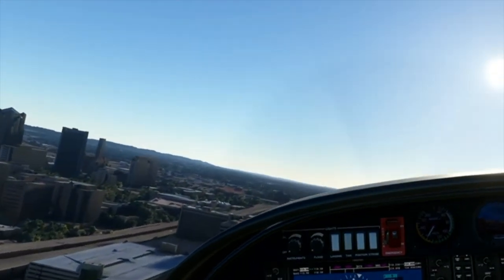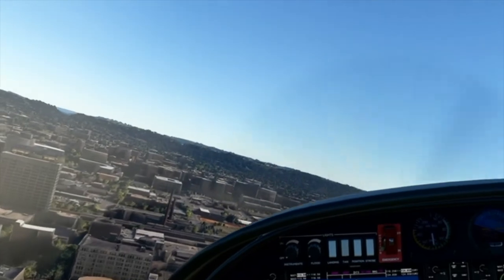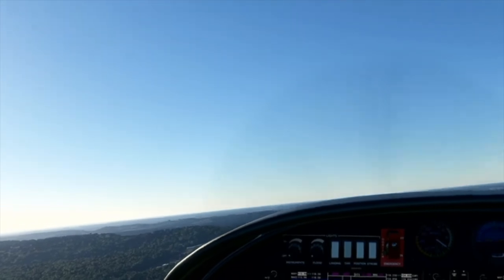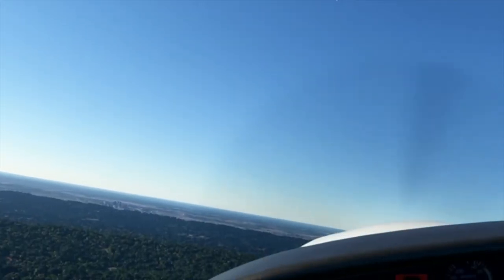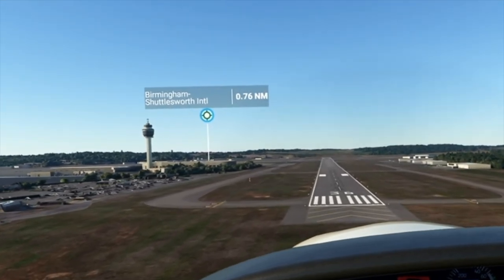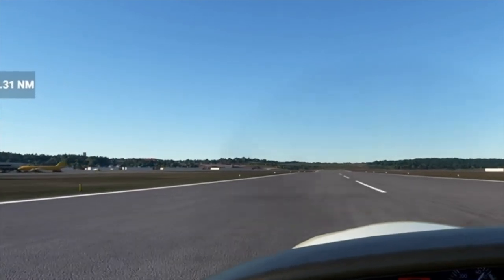BEYOND THE BRIEFING: FLIGHT TESTING FS2020 BIRMINGHAM TOUR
I decided to purchase FS2020 and see just how realistic the software is. I'm impressed. This is a short flight around Birmingham in a DA40. I took off Runway 6 and landed back on Runway 36. If you're from Birmingham, you will see some familiar landmarks. This channel is usually about weather, but I could not resist doing this tour. The neat thing about the software is you can configure the weather the way you want. This means snow, rain, cross winds, severe weather, and everything else you can think of.